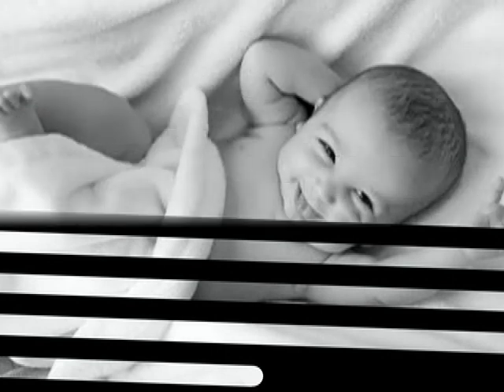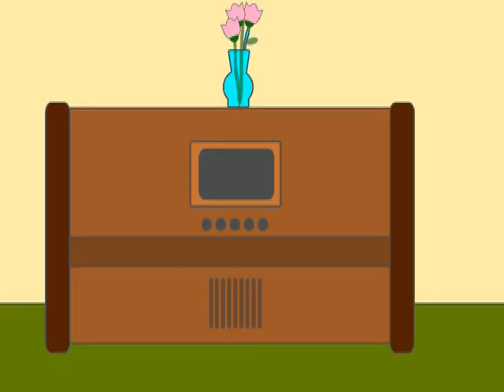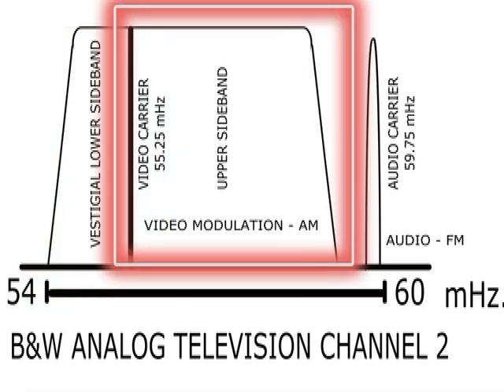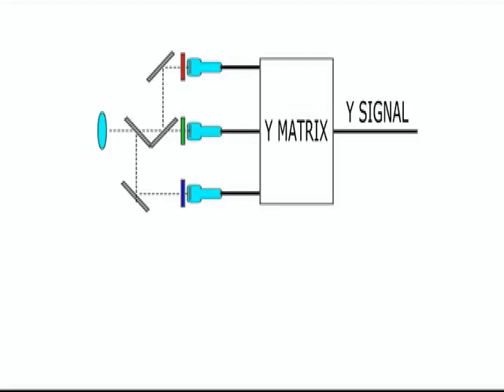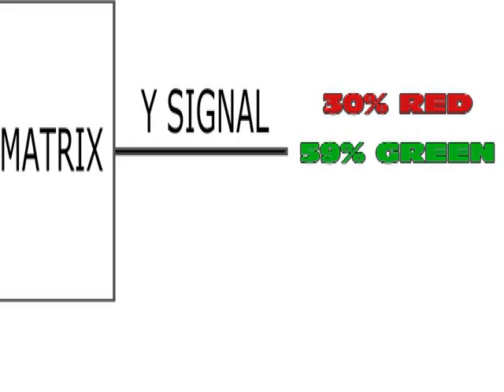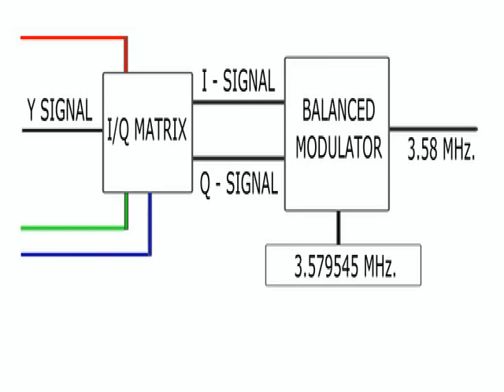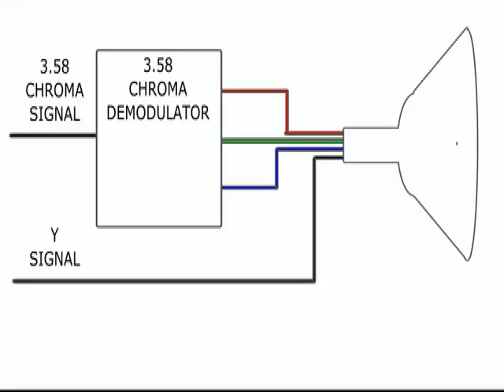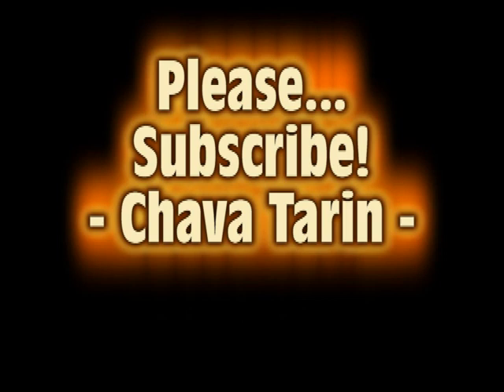How Analog Color TV Works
A brief explanation of how an analog color TV works.